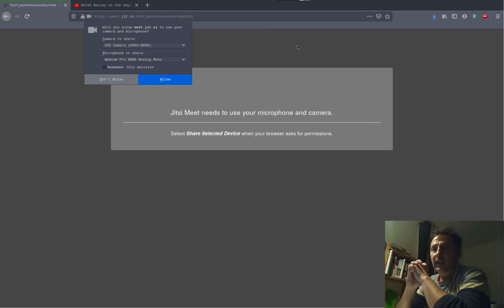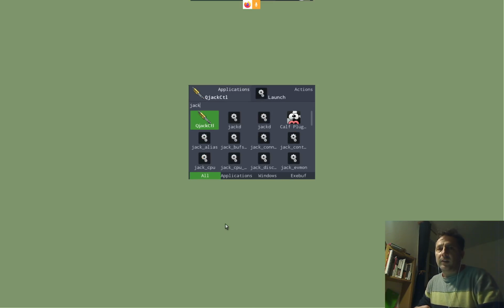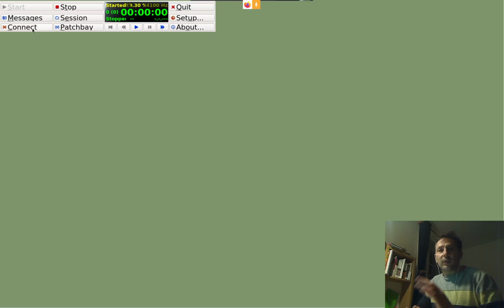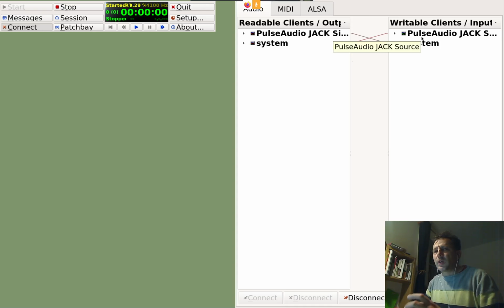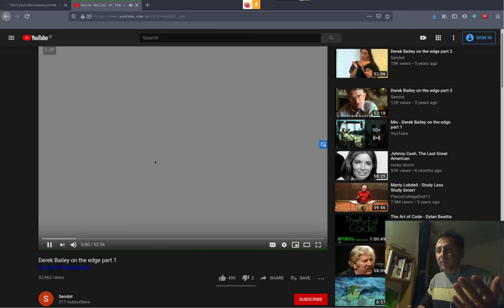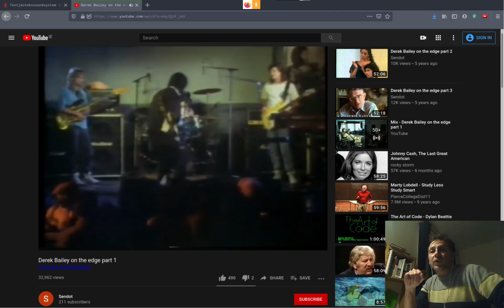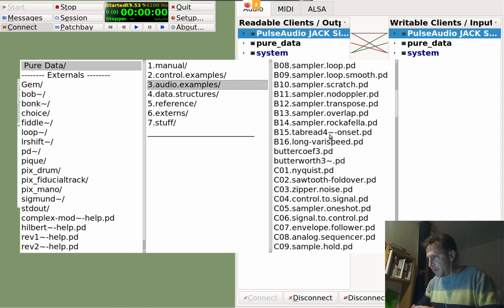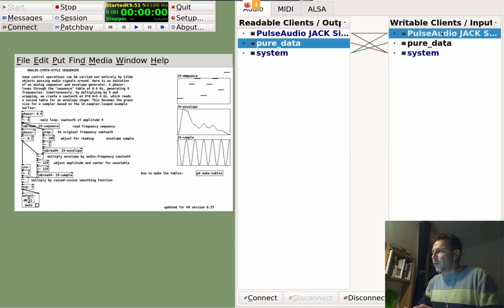Jitsi - Share Screen with System Audio ( on Linux) - with Jack Audio + PulseAudio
Problem:
When sharing your screen on Jitsi, the audio from your computer is not shared (well, if you are using Chrome you can only share the sound from another Chrome Tab. but what about sounds coming from other applications?).

Solution:
To share audio from any application on your computer download, install and follow the instructions on the video. Jack Audio works on Win, Mac and Linux

This solution requires you to run your Pulseaudio along Jack nicely together.
That means installing "pulseaudio jack" too. See "The manual sink configuration method" paragraph

Advantages:
You can control each audio volume source independently via your normal audio settings. For example, you can talk over the music played.

Issues:
Some listeners of your audio may hear their own voice coming back.
I know the problem and the solution for Firefox only running on Linux.
Solution:
make sure that the "Firefox AudioCallbackDriver on" for your Jitsi tab in your audio settings is NOT sending audio to "Jack Sink"...send it anywhere else (e.g. Built-in Audio).

Tested with:
Firefox running on Bodhi Linux Media